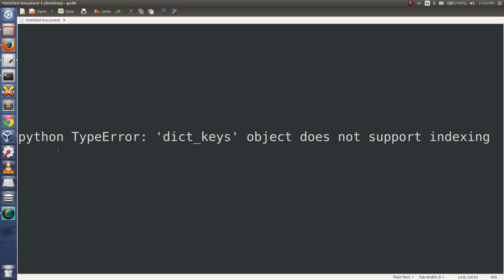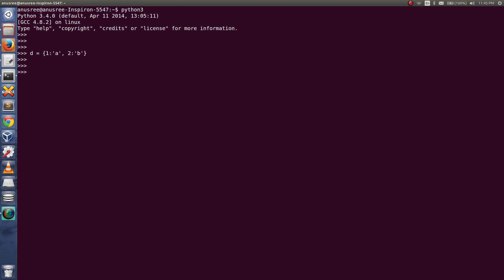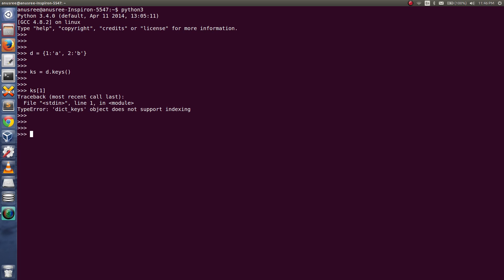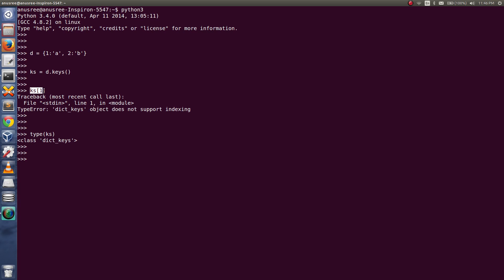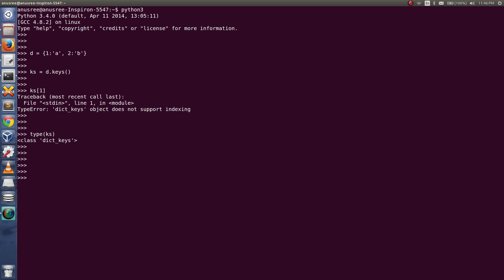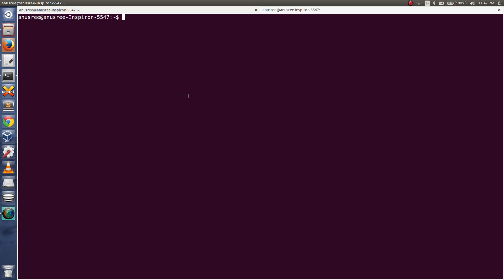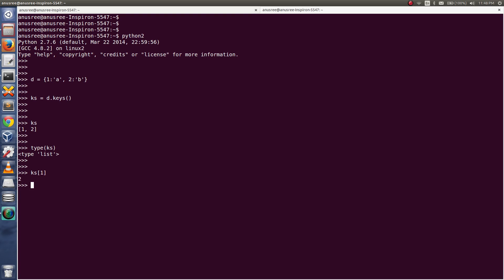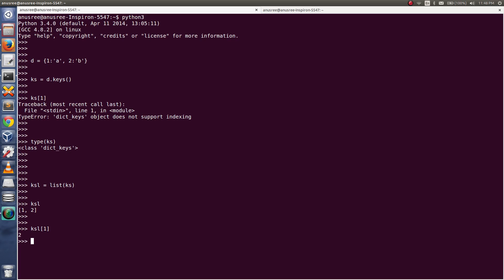python TypeError: 'dict_keys' object does not support indexing